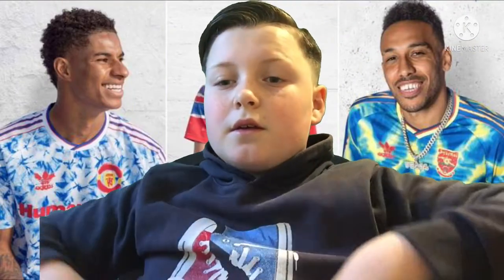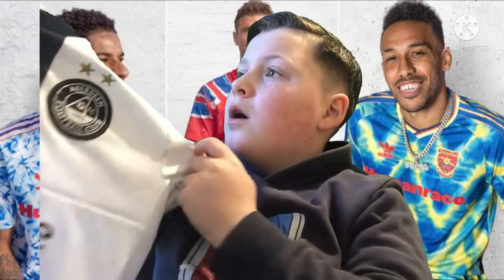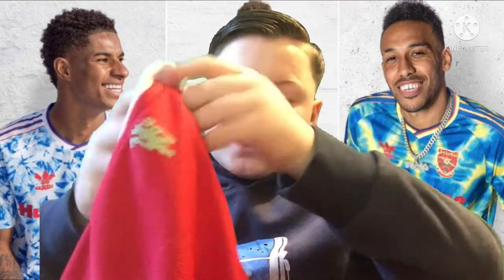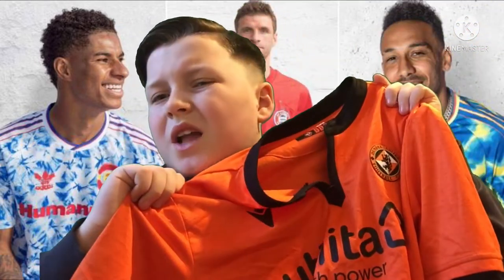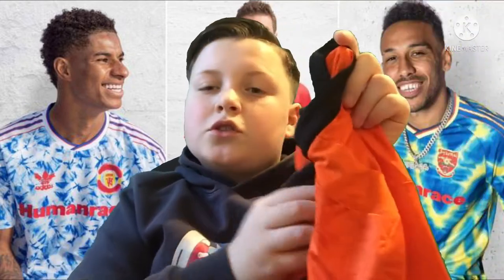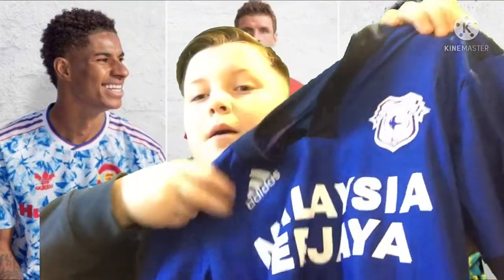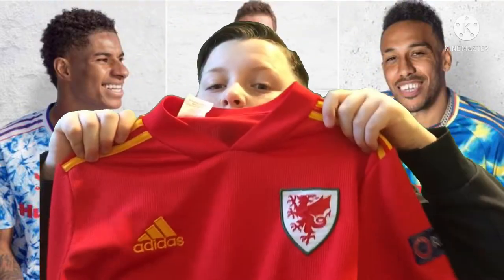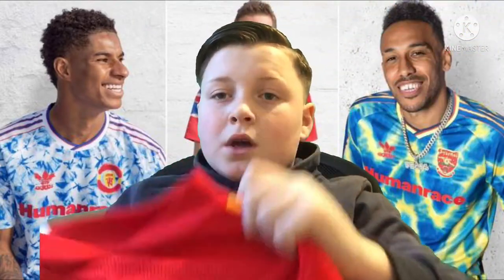My Football Shirt Collection